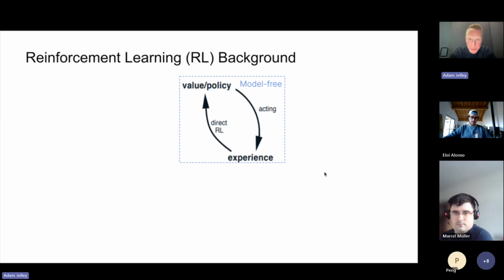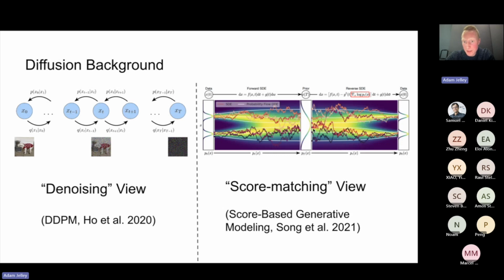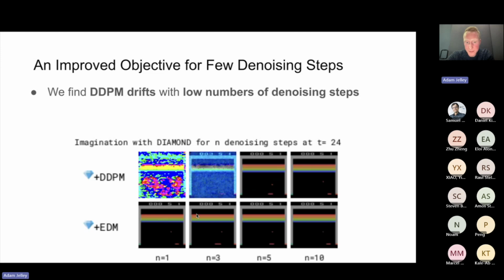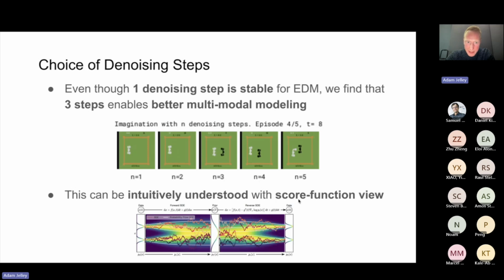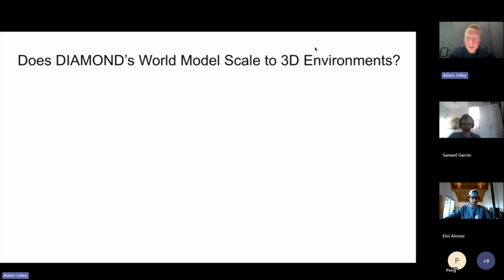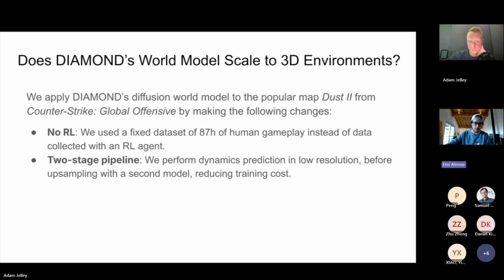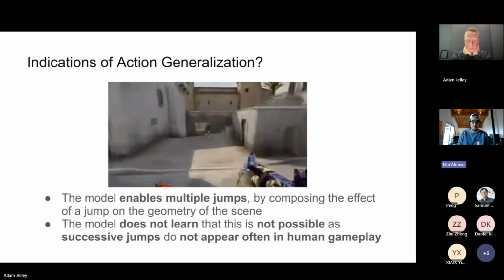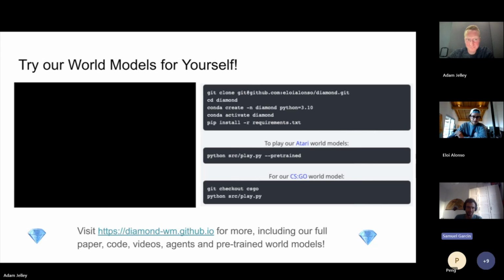Adam Jelley and Eloi Alonso - Diffusion for World Modeling: Visual Details Matter in Atari (DIAMOND)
UoE RL Reading Group | 14 November 2024

Speaker: Adam Jelley and Eloi Alonso (University of Edinburgh, University of Geneva)

Title: Diffusion for World Modeling: Visual Details Matter in Atari (DIAMOND)

Abstract: World models constitute a promising approach for training reinforcement learning agents in a safe and sample-efficient manner. Recent world models predominantly operate on sequences of discrete latent variables to model environment dynamics. However, this compression into a compact discrete representation may ignore visual details that are important for reinforcement learning. Concurrently, diffusion models have become a dominant approach for image generation, challenging well-established methods modeling discrete latents. Motivated by this paradigm shift, we introduce DIAMOND (DIffusion As a Model Of eNvironment Dreams), a reinforcement learning agent trained in a diffusion world model. We analyze the key design choices that are required to make diffusion suitable for world modeling, and demonstrate how improved visual details can lead to improved agent performance. DIAMOND achieves a mean human normalized score of 1.46 on the competitive Atari 100k benchmark; a new best for agents trained entirely within a world model. We further demonstrate that DIAMOND's diffusion world model can stand alone as an interactive neural game engine by training on static Counter-Strike: Global Offensive gameplay.

Bio: Adam is a PhD student at the University of Edinburgh, supervised by Professor Amos Storkey in the School of Informatics and Sam Devlin at Microsoft Research Cambridge. His research is focused on developing efficient reinforcement learning approaches, via the use of world models, offline data and human feedback. Eloi is a PhD student at the University of Geneva, supervised by Professor François Fleuret. His research is focused on world modeling via generative models, and reinforcement learning.